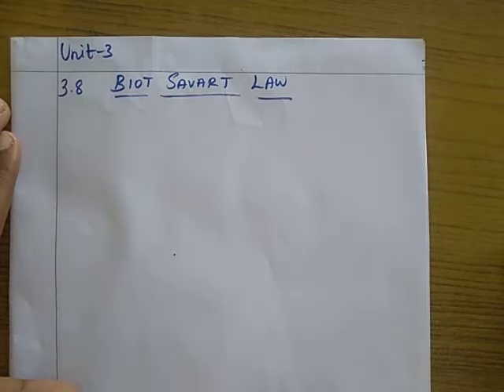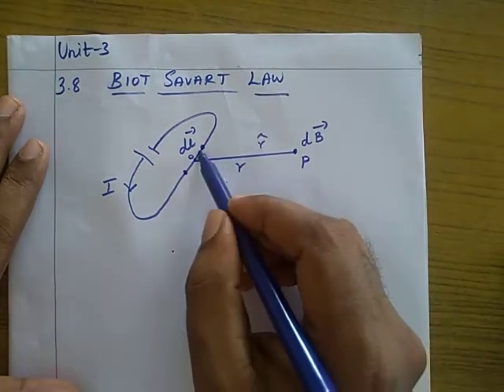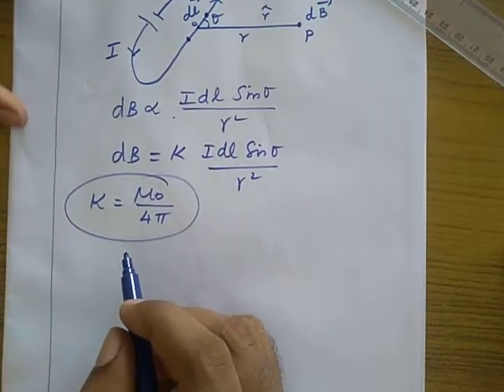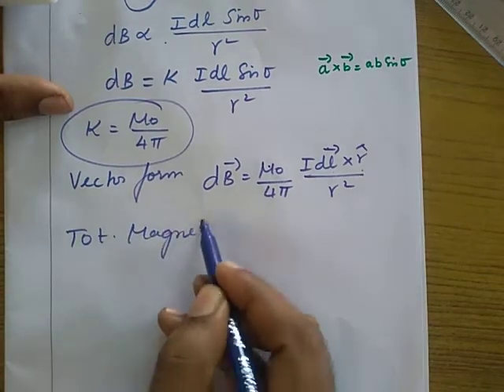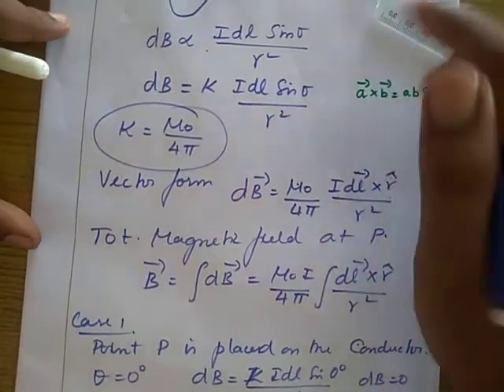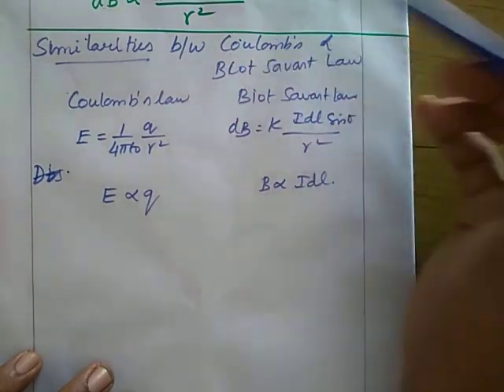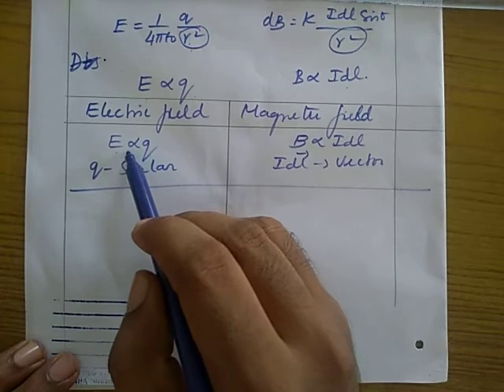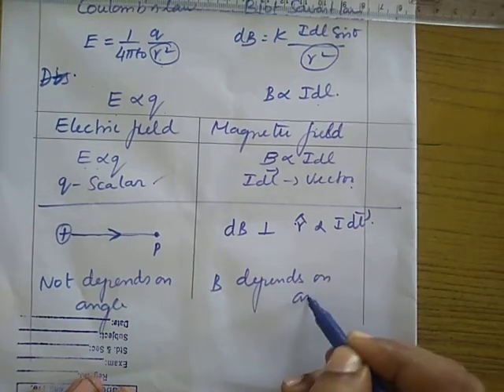XII PHYSICS 27.6.20 (4)